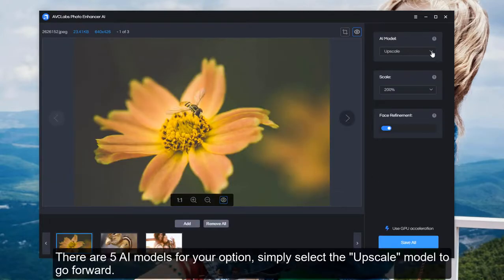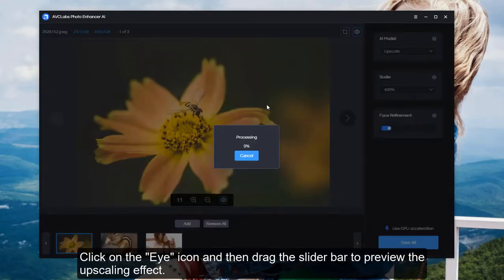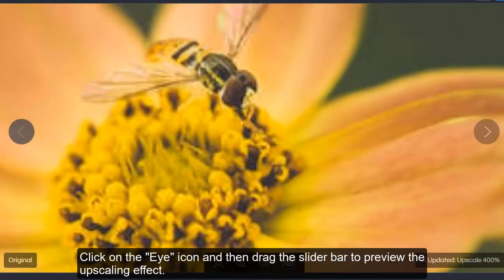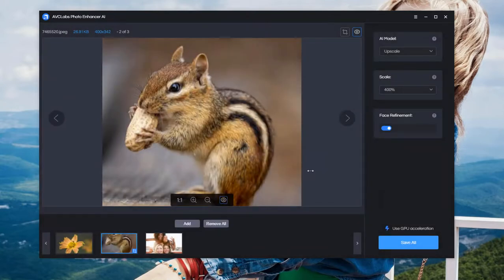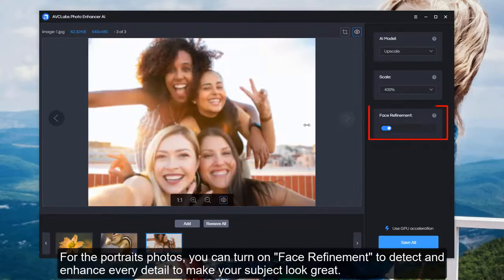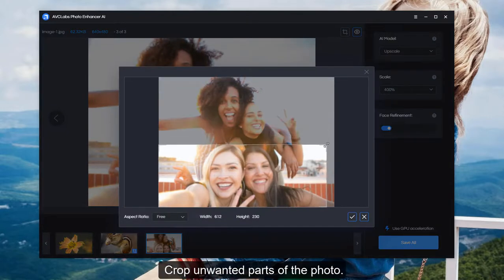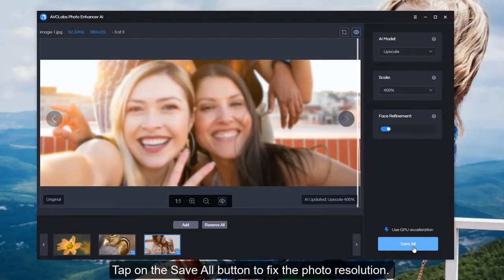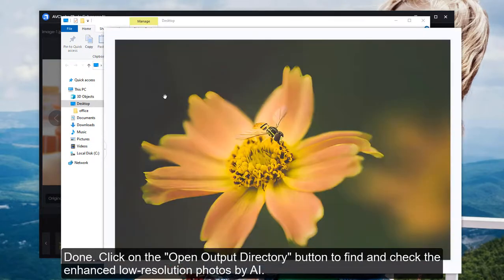AI Photo Upscaler - How to Fix Low-resolution Photos without Photoshop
Here is how to use AI Photo Upscaler to automatically fix low-resolution photos on Windows PC or Mac without Photoshop

What do you need for fixing low-resolution photos without Photoshop?
When it comes to fixing Low-resolution photos on the computer, restoring low-resolution photos to high-resolution ones, or enlarging small, old, and blurred photos for better quality, you can rely on the desktop AI Photo Upscaling tool: AVCLabs Photo Enhancer AI

✈TimeLine
0:00​​ Start
0:13 Check the low-resolution photos
0:25 Start fixing low-resolution photos
2:39 Find and check the enhanced low-resolution photos by AI

Steps on How to Fix Low-resolution Photos on Mac and PC
Step 1. Download and install AVCLabs AI Photo Upscaler on your computer, then run AVCLabs AI Photo Upscaler from your computer.
Step 2. Click on the Browse button to add one or multiple low-resolution photos from the computer to the program.
Step 3. Choose "Upscale" as AI Model and "Scale" to 400%.
Step 4. Click on the left little square icon to crop a photo. Click on the "Eye" icon and then drag the slider bar to preview the upscaling effect.
Step 5. Tap on the Save All button to fix the photo resolution.
Step 6. Done. Click on the "Open Output Directory" button to find and check the enhanced low-resolution photos by AI.